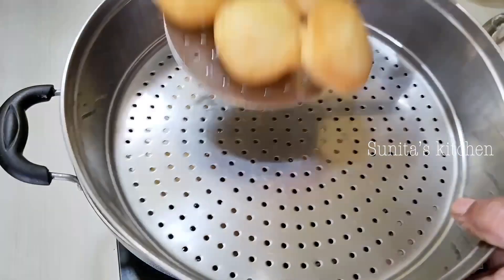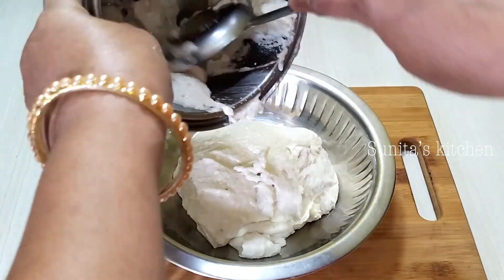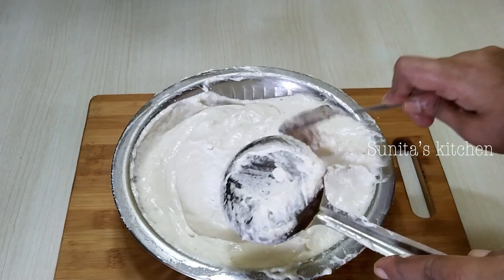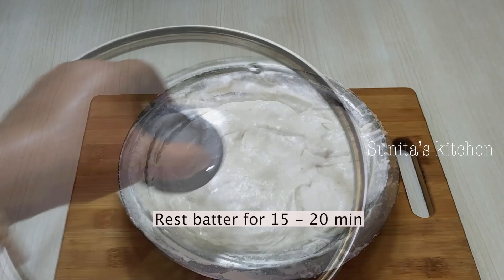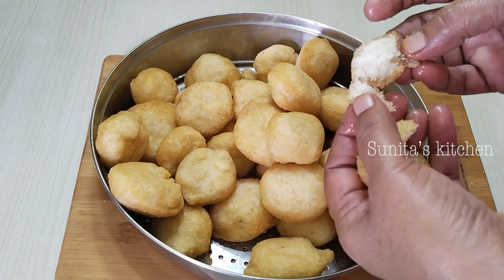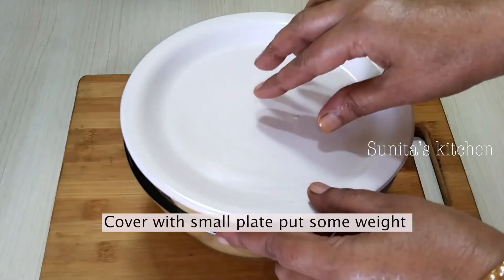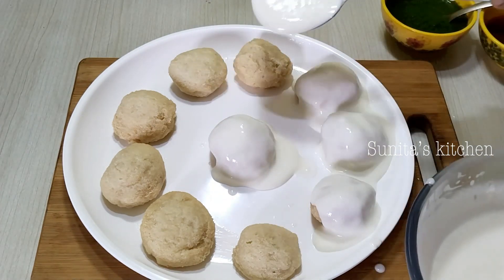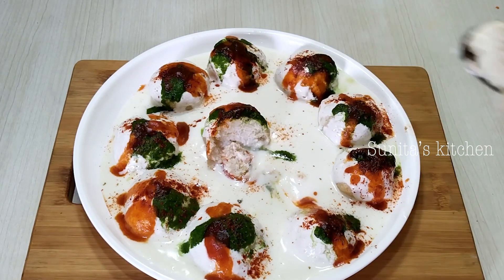दही बड़ा रेसिपी | छोटी - छोटी बातों को ध्यान में रखते हुए बनायें नरम दही बड़ा | Dahi vada recipe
Ingredients:
Urad dal - 1 cup
Grated ginger - 1 inch
Green chilli chopped - 3
Salt to taste
Sufficient oil to fry vada

Sufficient water to dip vada [ Luke warm ]
Hing - 2-3 pinch

Green chutney:
Fresh coriander - 100g

Mithi chutney:
Tamarind pulp - 1/2 cup
Suger 1/4 cup
Black salt - 1/2 tsp
Salt - 1/2 tsp or as taste
Red chilli powder - 1/2 tsp
Orange food colour - 1 pinch

Bhuna jeera [ crushed ] 1 tsp